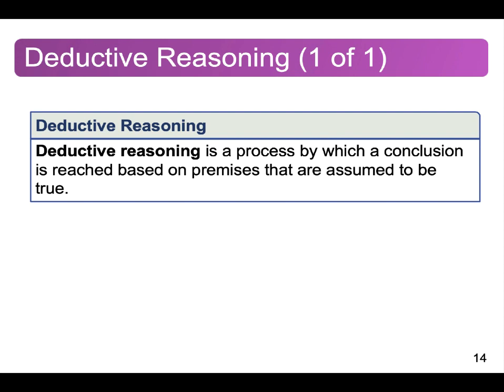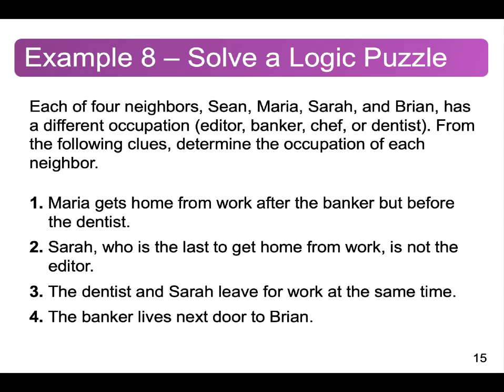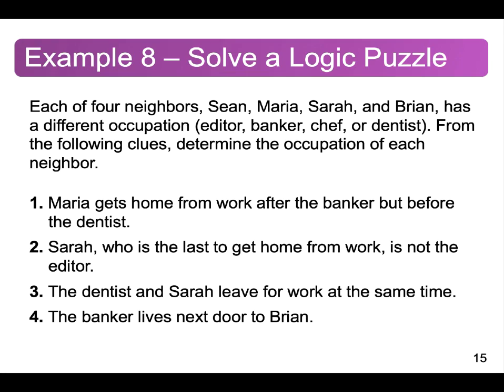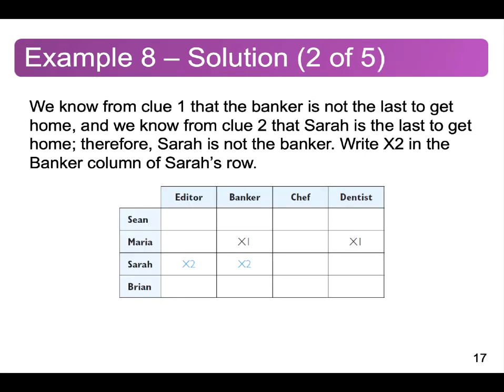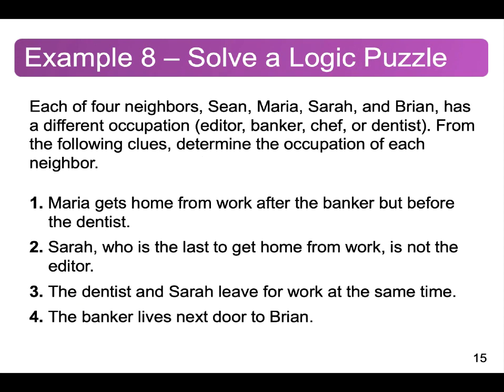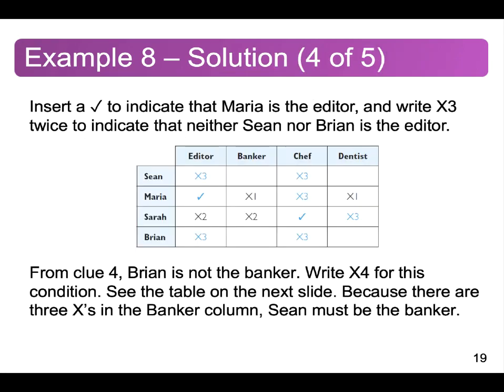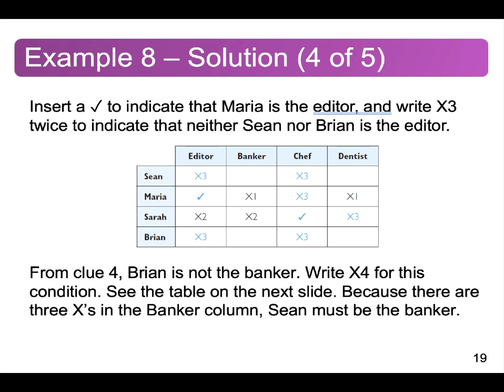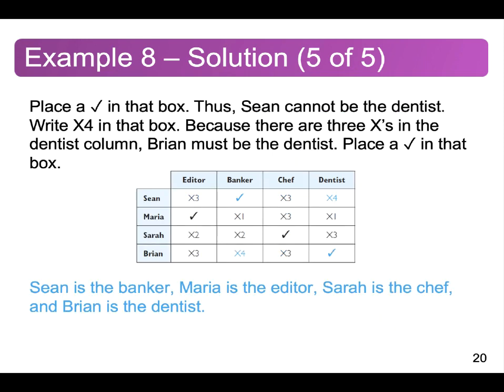154 1-1 Part 2